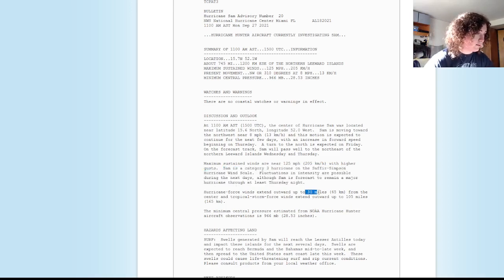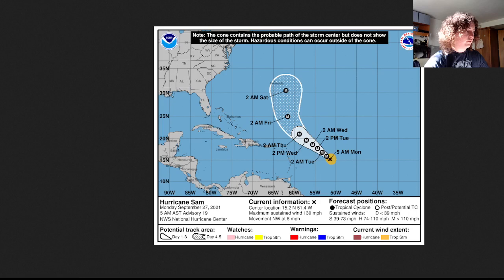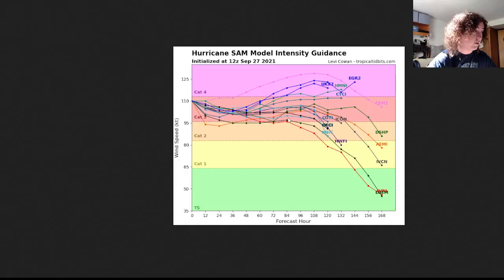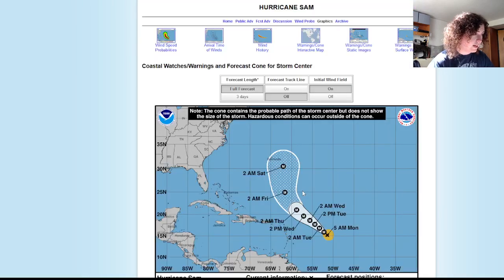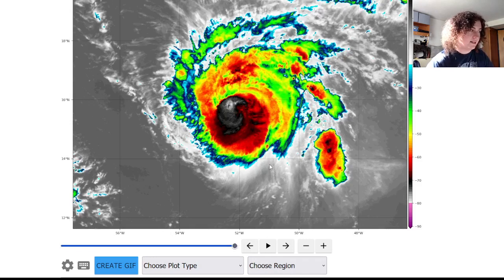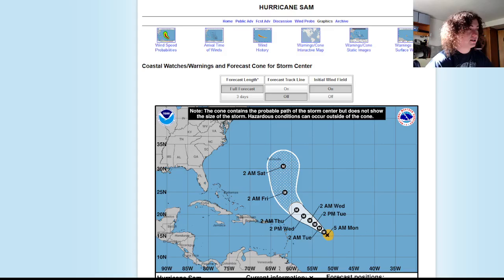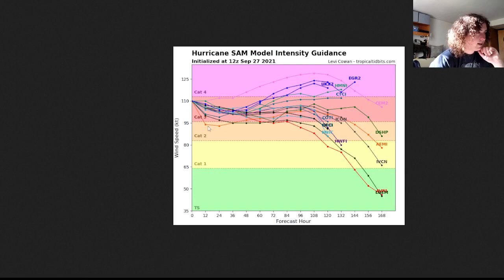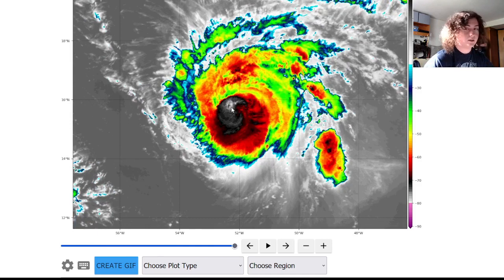Hurricane Sam Weakens Considerably! Now A Category 3 Hurricane! NHC Advisory 19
Hurricane Sam has weakened considerably as it is now a Category 3 Hurricane with winds of 125 MPH and a pressure of 966mb. The core of this storm has essentially collapsed and hasn't recovered from where it was at this time yesterday. I will continue to watch this hurricane as it moves over the Atlantic Ocean.